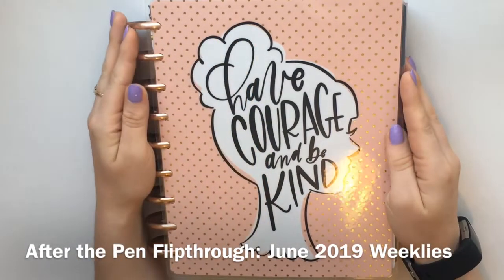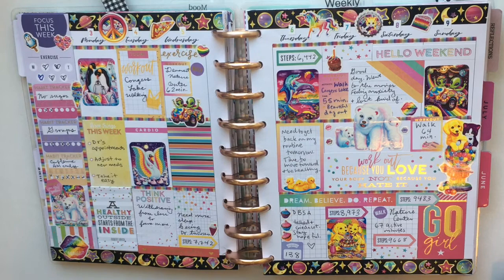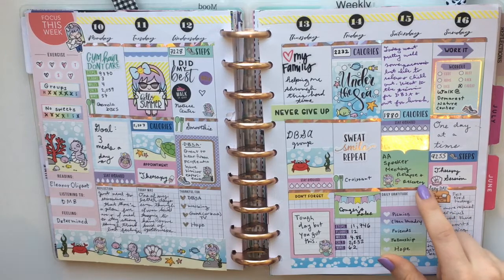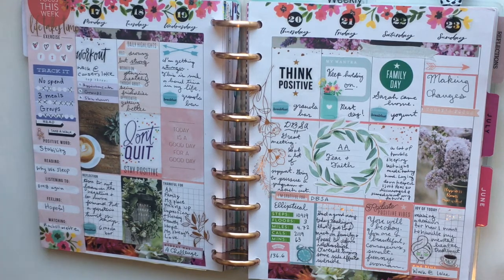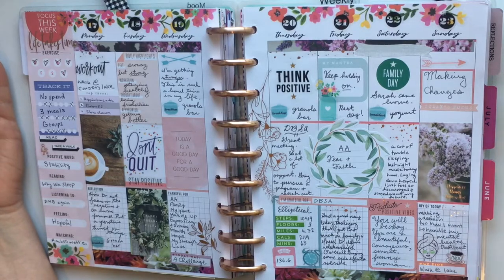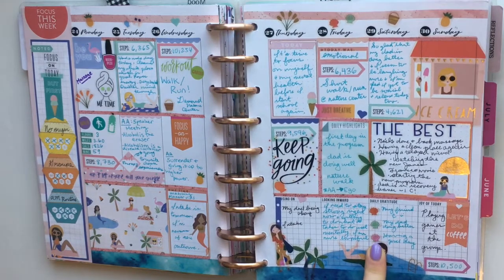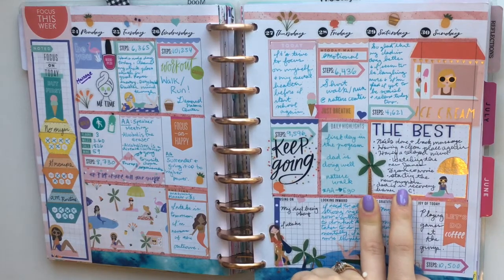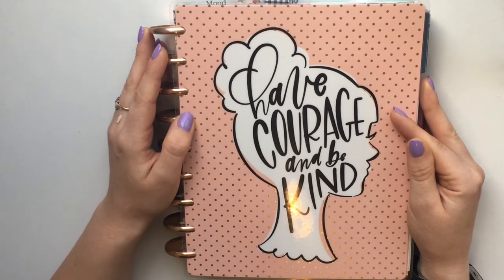Wellness Happy Planner After the Pen Flipthrough: June 2019 Weekly Spreads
Watch this video to find out how to fill in a wellness planner after you've decorated your spreads.

Week of 6/3 (Plan with Me): Lisa Frank over 600 stickers, Happy Planner Mini Miss Maker, Happy Planner Fitness, Happy Planner Mini Fitness

Week of 6/10 (Plan with Me): Shine Sticker Studio summer kit purchased at Michaels

Week of 6/17(Plan with Me): Farmhouse Happy Planner stickerbook

Week of 6/24: Squad Goals Happy Planner stickerbook

Washi is from Dollar Tree, amazon.com, Happy Planner, and from planner swaps. Pens are Papermate Flair medium tip pens and Pilot Frixion erasable pens